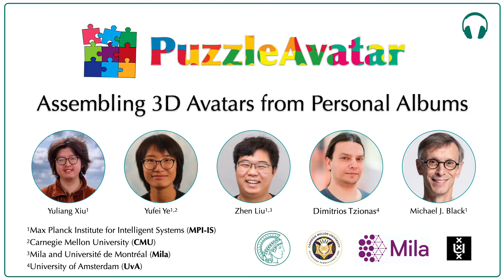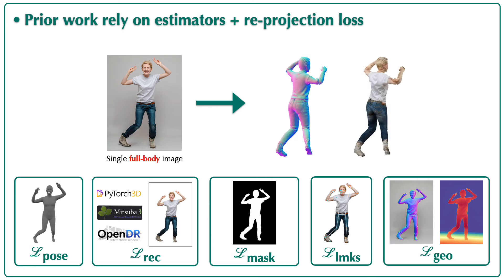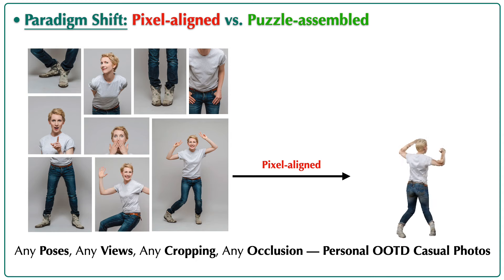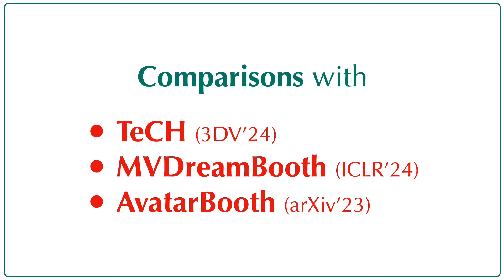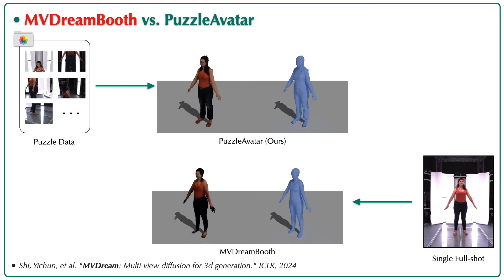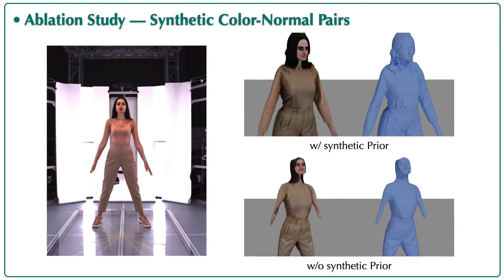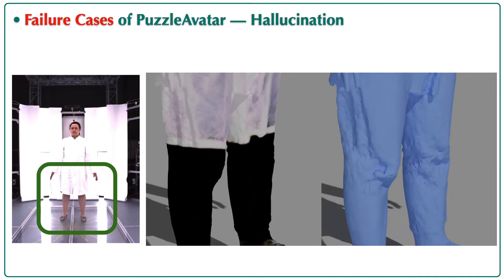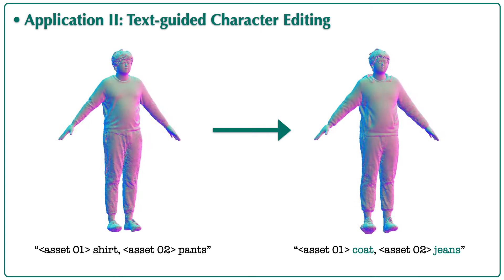PuzzleAvatar: Assembling 3D Avatars from Personal Albums (SIGGRAPH Asia 2024)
Can we get a personalized 3D avatar by just uploading unconstrained photo collections from our albums (any number of photos, in any poses, from any views, with any cropping or occlusion)? It used to be challenging, but now you can do it with PuzzleAvatar.